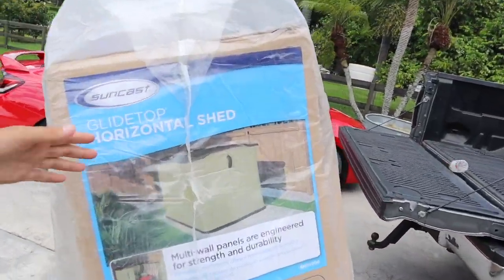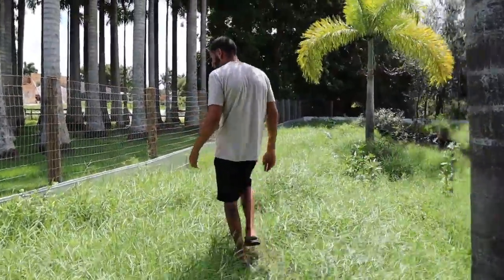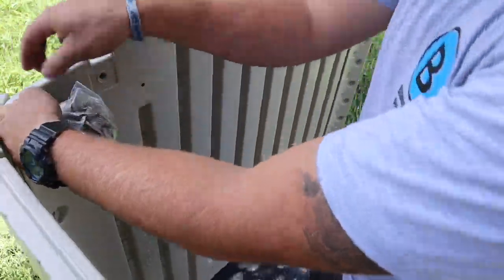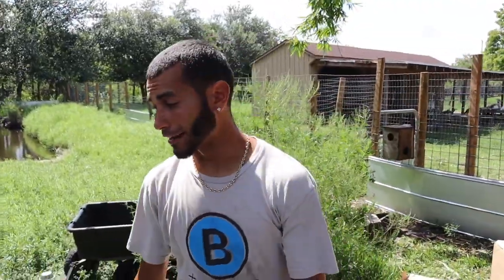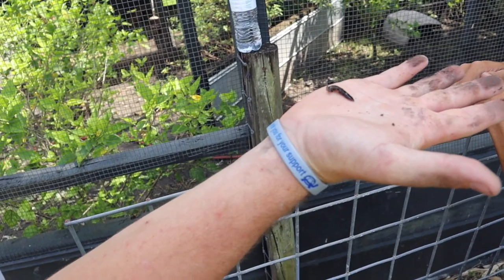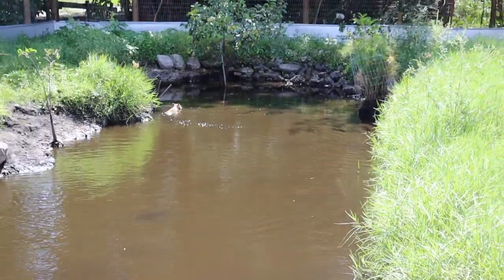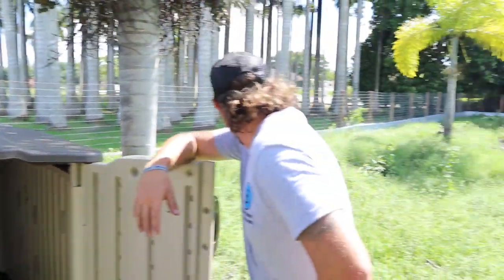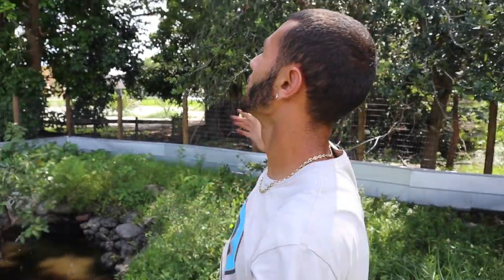BUILDING A HOME On THE RANCH For My Pet CAPYBARAS!!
Today we built a house and moved the capybaras in to there final home the Amazon area today it was definitely awesome watching them run and jump in the pond give his video a thumbs up and follow my Instagram @BlakesExoticAnimalRanch
Edited By: Dylan Moll Photography & Editing
@therealnatureguy - Instagram